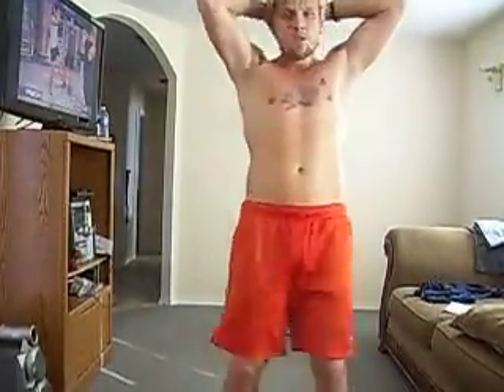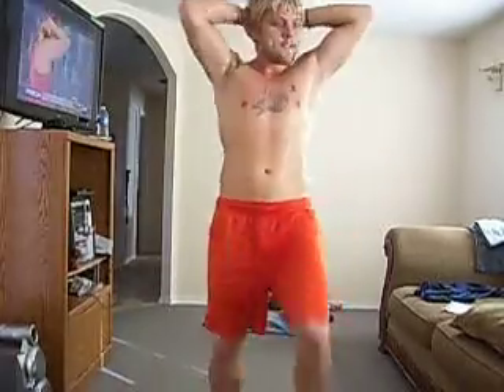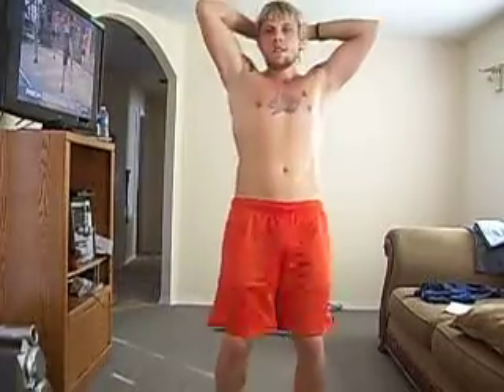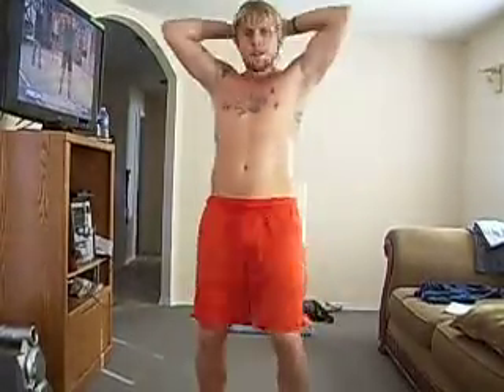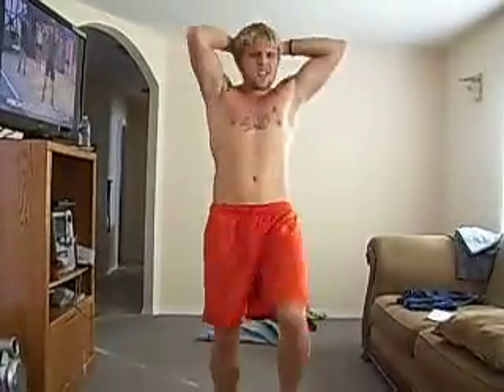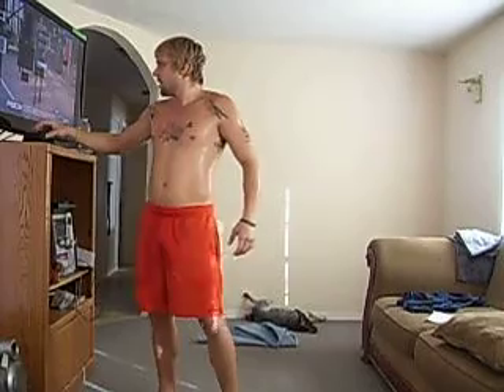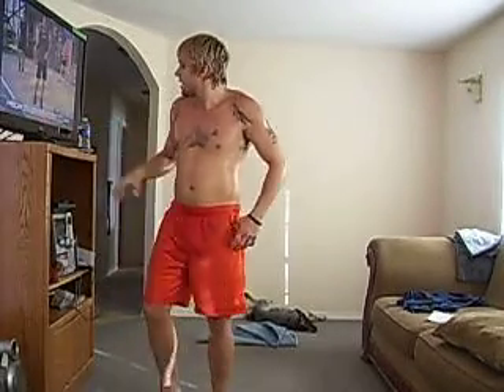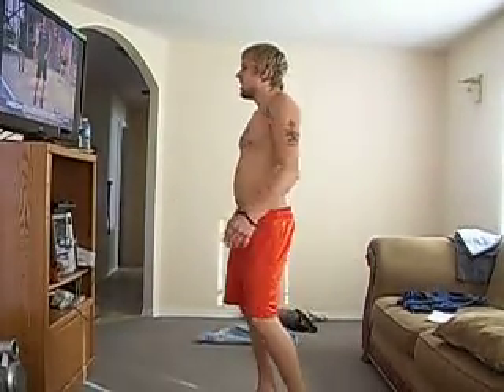Steam Engine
P90X- Cardio X- Steam Engine